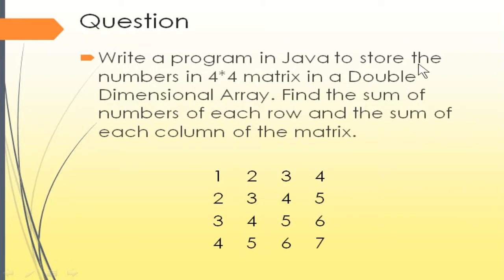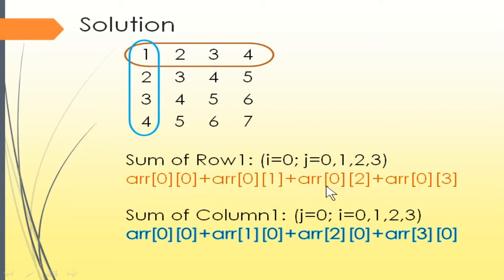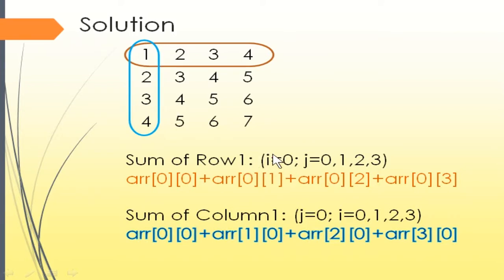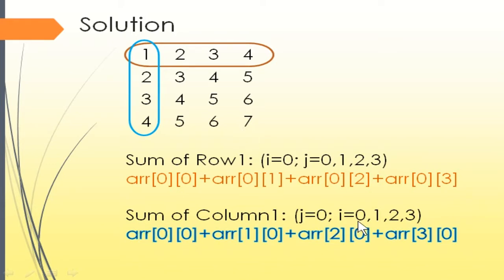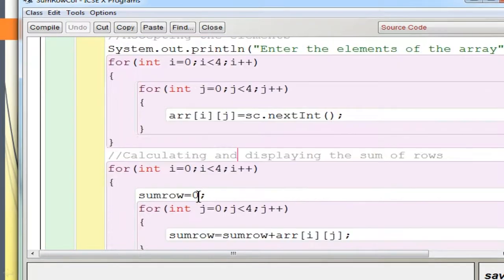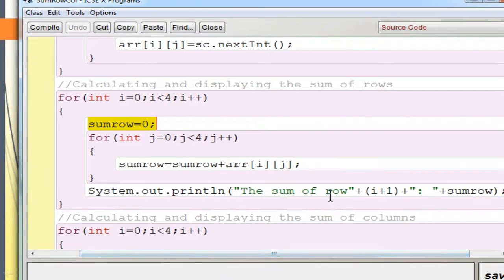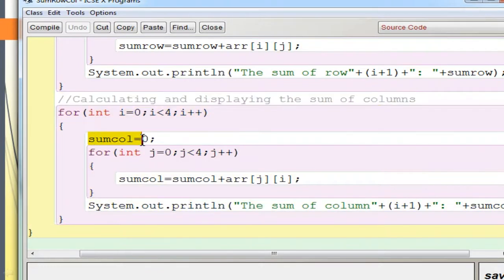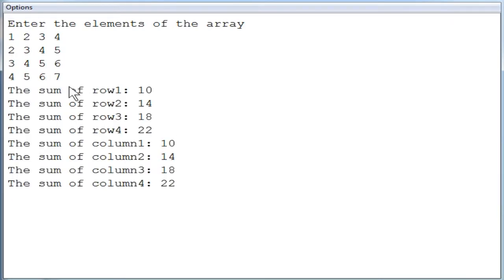ICSE | Sum of Rows and Columns | Matrix | Java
This video explains the Matrix program to find the sum of rows and sum of columns in Java